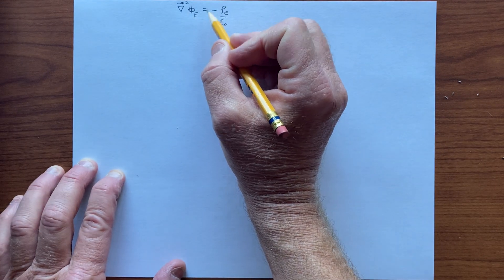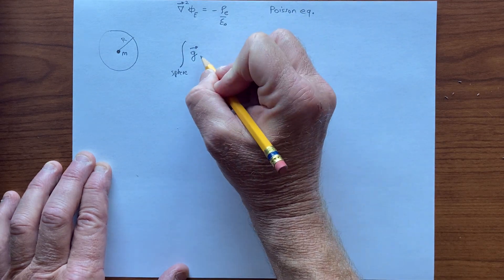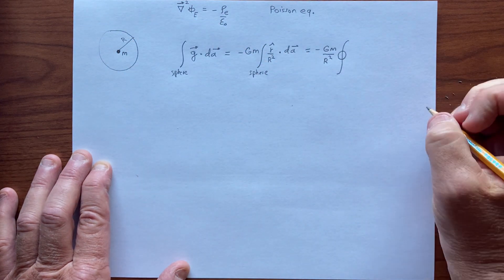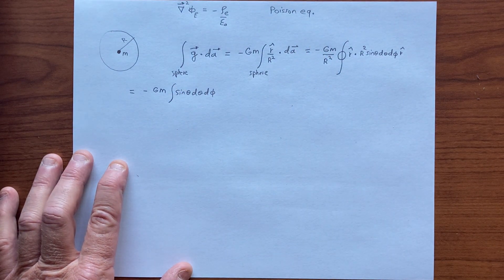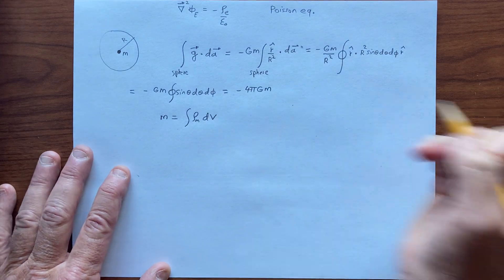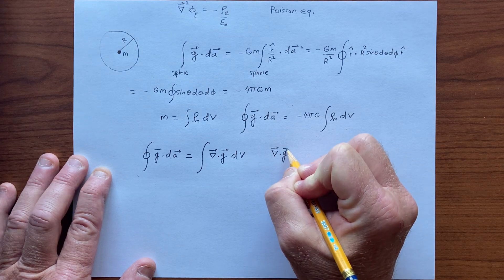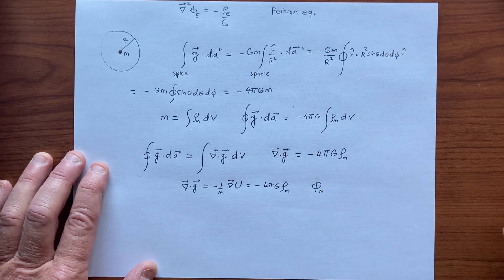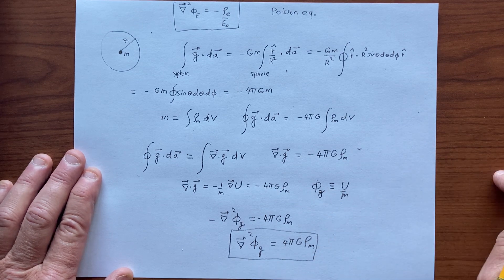Poisson equation for gravity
Correction: While g is proportional to grad U, div g is proportional to del squared U.